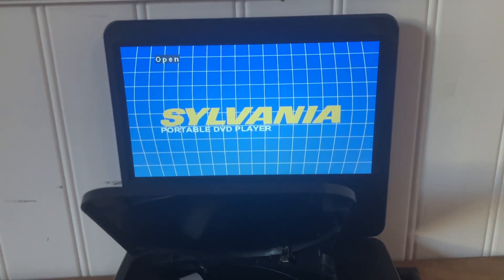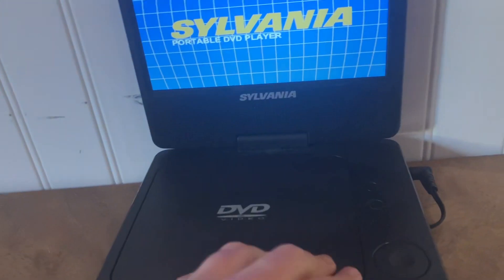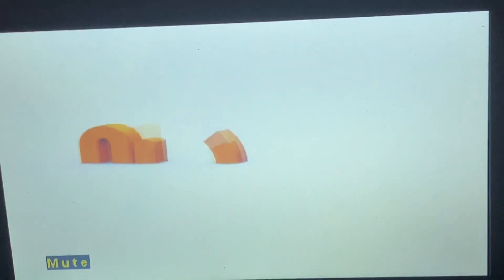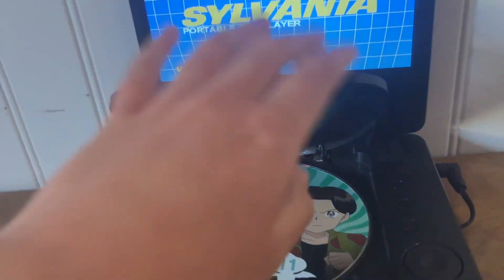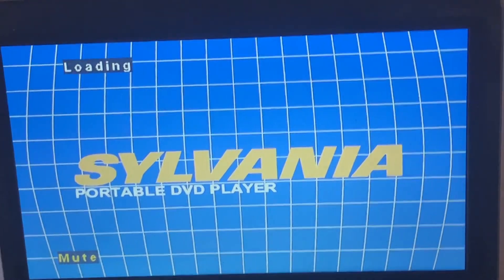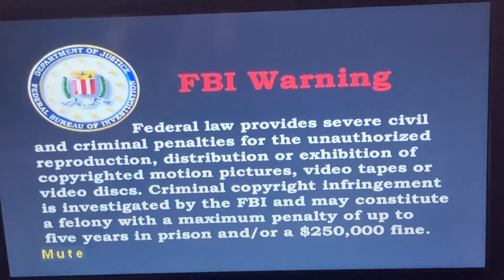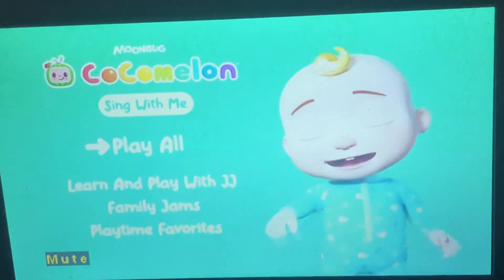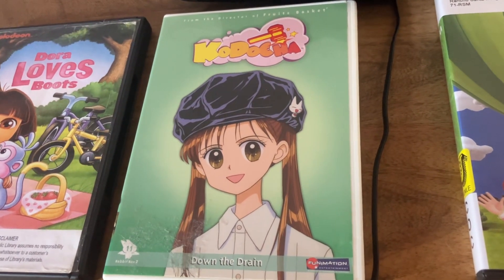Triple Feature DVD Opening #580 The St. Patrick’s Day Edition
Here Are The DVDs I’m Doing For TFDO #580 The St. Patrick’s Day Edition!
1. Dora The Explorer Dora Loves Boots (2011)
2. Kodocha Down The Drain (2007) (FUNimation Logo Only)
3. CoComelon Sing With Me (2023)
Note: Hopefully Any Of These Openings Will Not Be Copyrighted!